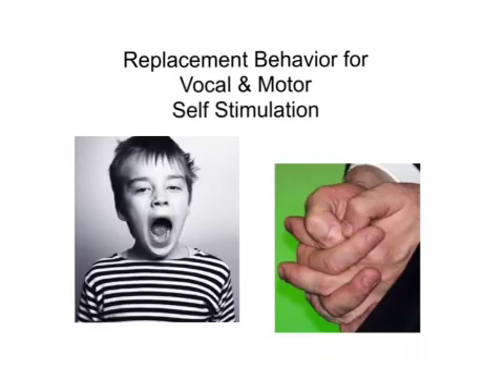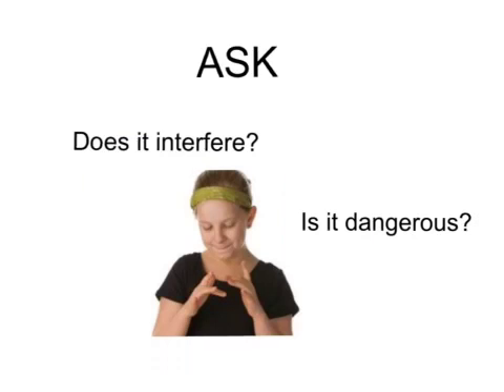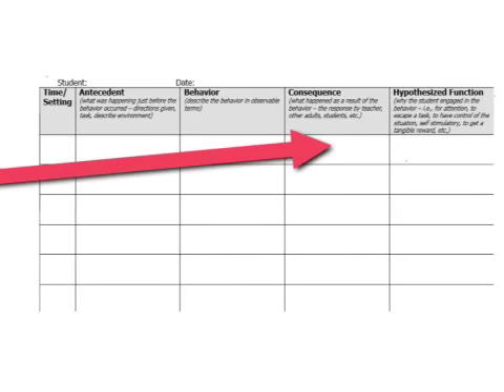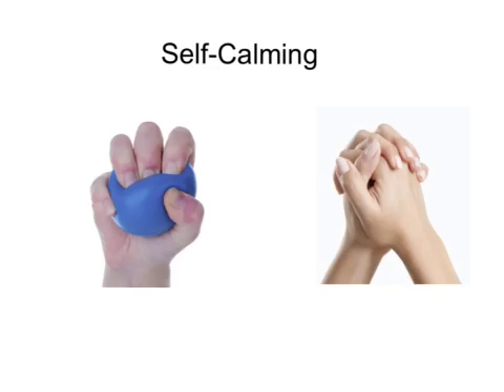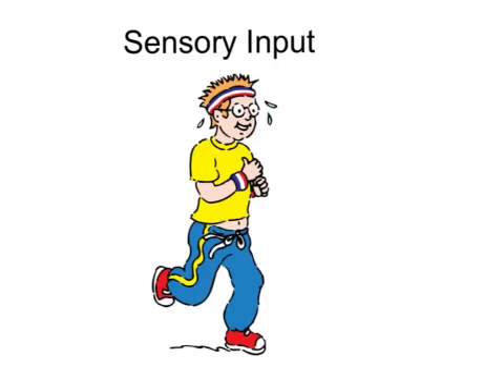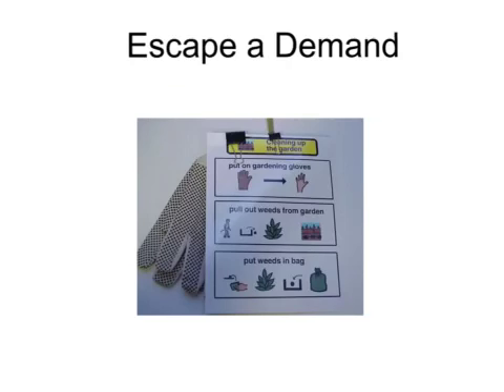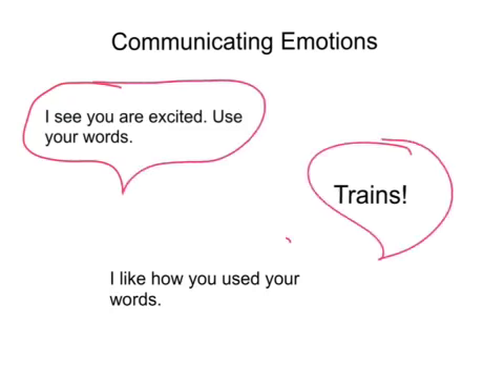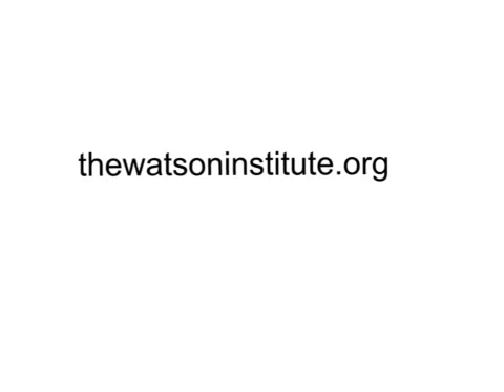Watson Institute Tips for Replacement Behavior for Vocal & Motor Tics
In this video, the Watson Institute provides strategies such as self-calming techniques, sensory input, chunking and communicating emotions to assist in replacing vocal and motor tics.
The Watson Institute is a special education school in Western Pennsylvania that helps children with special needs achieve their fullest potential in all aspects of their lives. Watson also provides resources and services to professionals, educators, and families of children and youth with special needs, including autism spectrum disorders, neurological impairments, or serious emotional challenges.